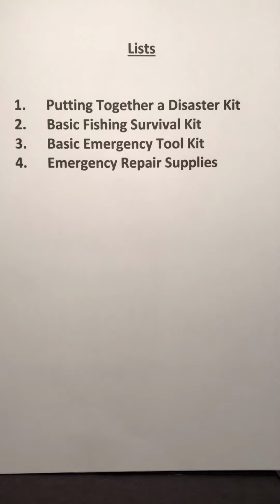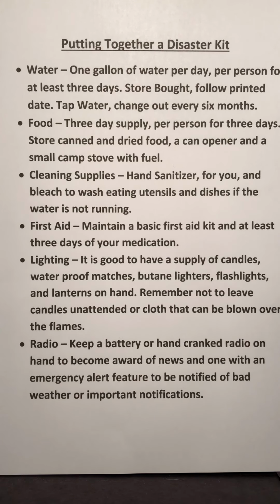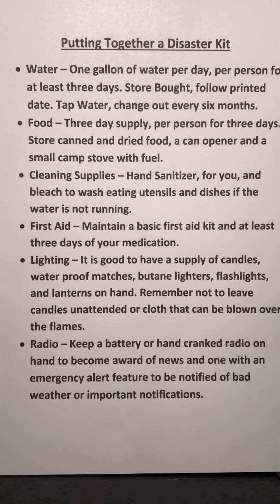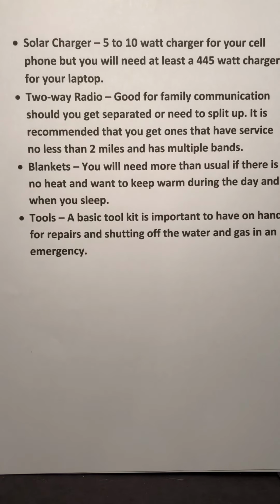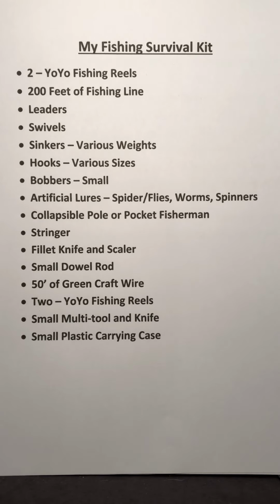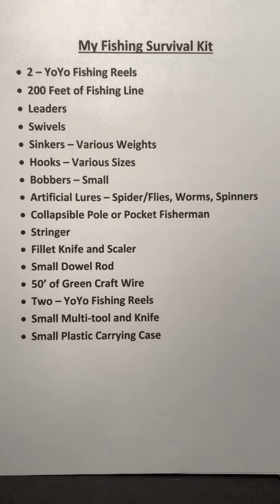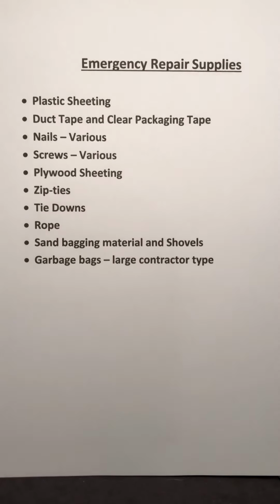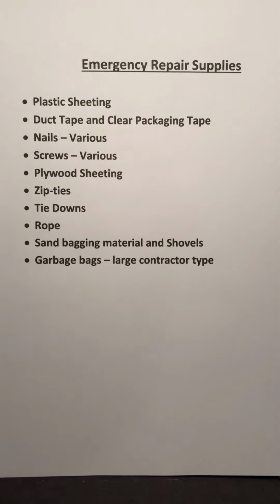Prep U’s List Video #9 - Disaster, Fishing, Tool and Supplies.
In this video we look at the following lists, Putting Together a Disaster Kit, My Fishing Survival Kit, A Basic Emergency Tool Kit and a list of Emergency Repair Supplies. The  disaster, tool and supplies list are basic, just starting out, lists but the fishing list is for beginners to pro Preppers. While I call these lists basic every prepper should take a look to see if they are missing something. Use these list as a starting point with very little money and/or space to store stuff and as you can afford it or move to a bigger location you can build upon your kits and supplies. 30 years ago we moved into our current home and had nothing, now I look around and dread the thought of moving to a new home because of all the items, while needed, will be a pain to pack up and move.